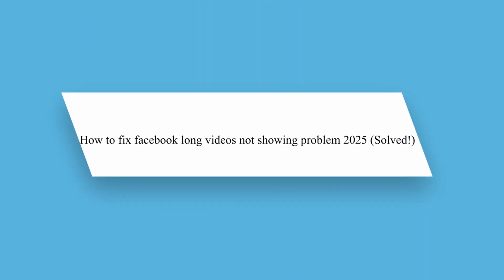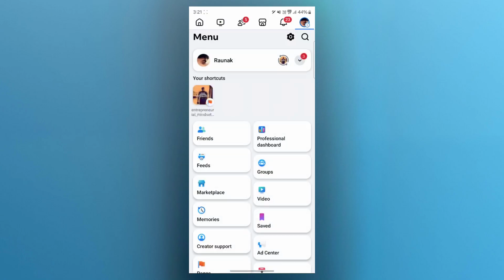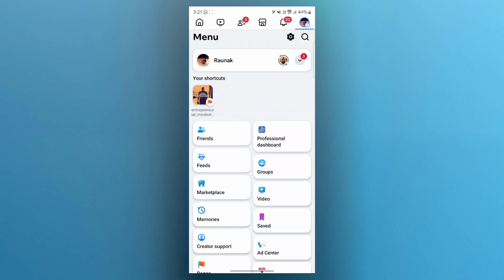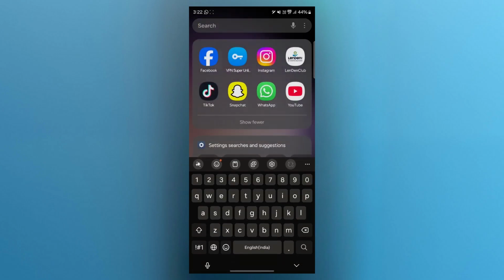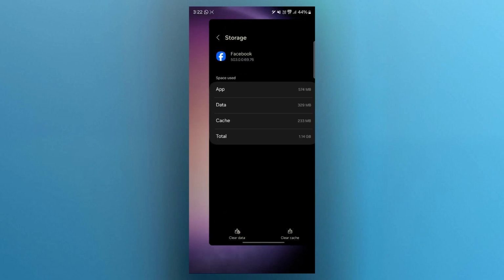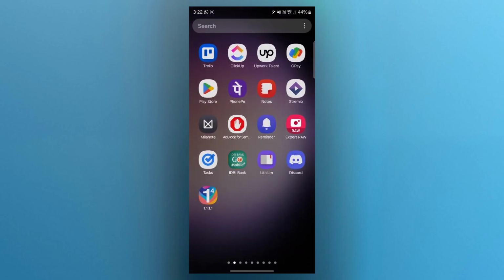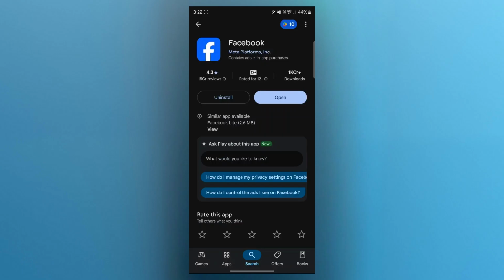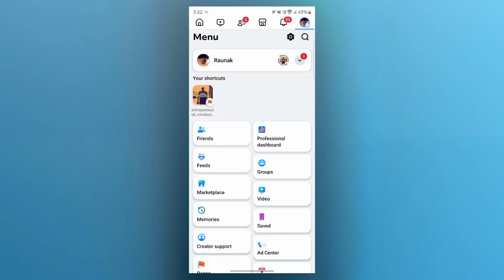How To Fix Facebook Long Videos Not Showing Problem 2025 (Solved!)